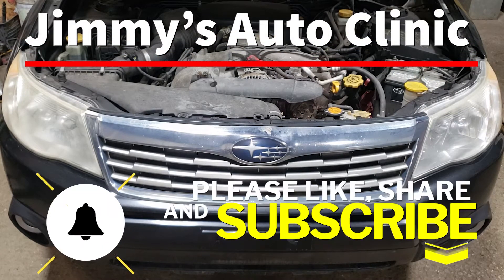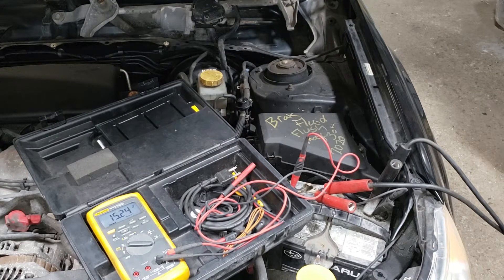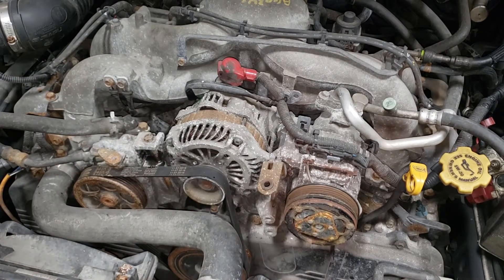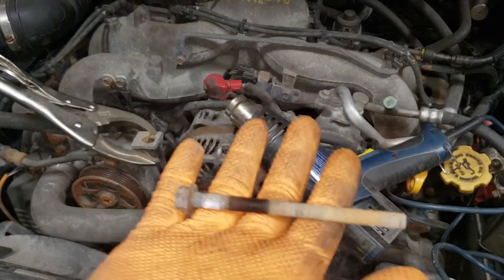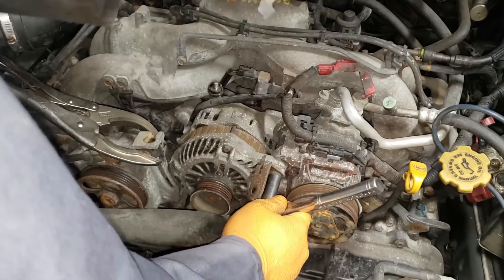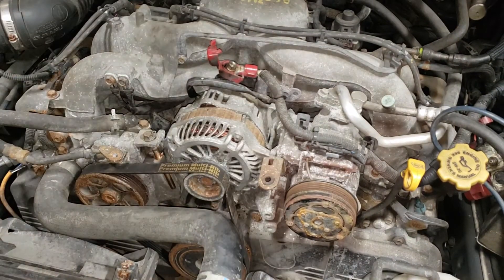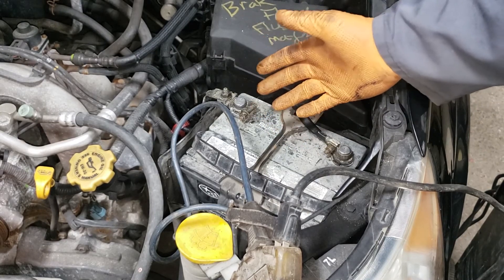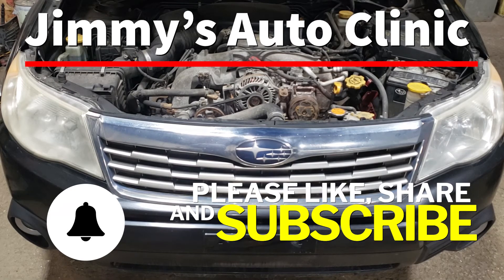Subaru Alternator | 2009 Subaru Forester | 2.5L SOHC | Replacement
In this video I show you how to replace an alternator on a 2009 Subaru Forester 2.5 L single overhead cam all wheel drive automatic. This job is definitely something you can do in the driveway on your own with a few simple hand tools and some know-how. Of course there are a few costly mistakes you'd like to avoid and some tips and tricks that I show you in the video to help you if you have a seized tensioner bolt.